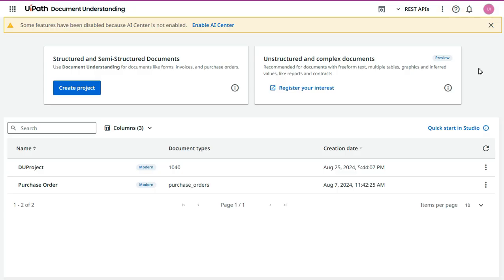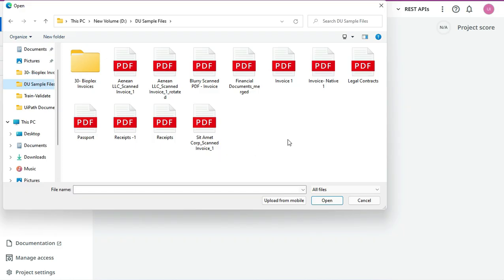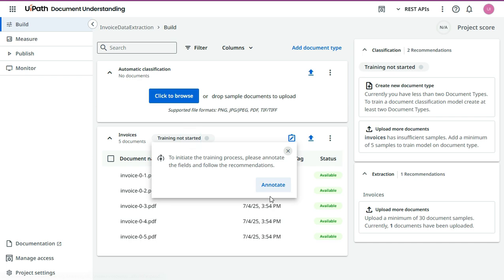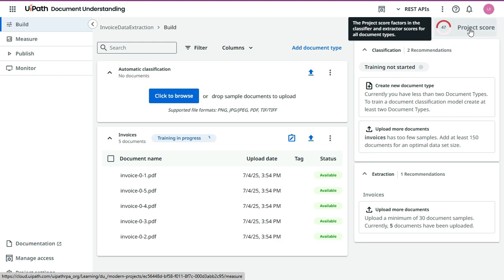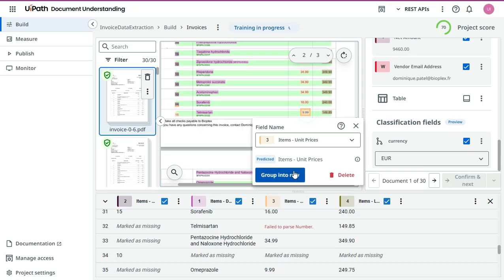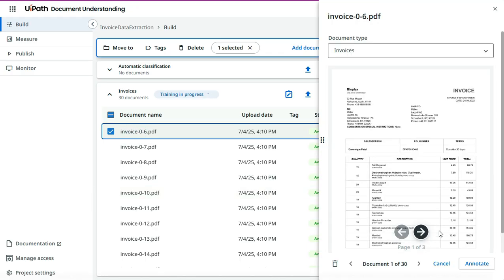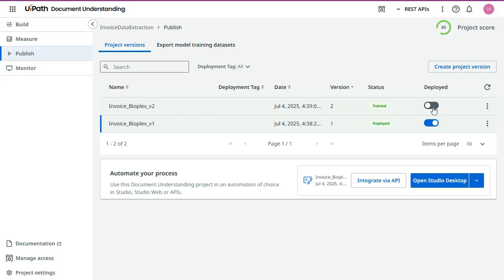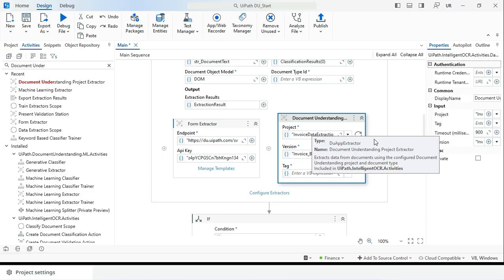Deep dive into Modern Project in UiPath Document Understanding 2025 | Active Learning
Welcome back to the UiPath Document Understanding video series!
In this video, we’re doing a complete walkthrough of the Modern Project interface in the Document Understanding portal — covering everything you need to know, step by step. We take a complete deep dive into the Modern Project interface — exploring how to build document models for structured and semi-structured documents like invoices, receipts, and more. Next-gen AI-powered model training experience. Automatically pre-annotated feature. Creating a modern project with active learning

✔️ What is a Modern Project and when to use it
✔️ Difference between Classic and Modern Projects
✔️ Creating a new Modern Project - Active Learning (Modern Experience)
✔️ When to use Modern vs Classic Projects
✔️ Explained the term "Guided Model Building" — how UiPath guides you step by step
✔️ Adding Document Types (like Invoices, Receipts, Custom, etc.)
✔️ All system recommendations: 5, 30, and 150 document logic
✔️ Classification and Extraction recommendations
✔️ Project Score — what it means and how to improve it
✔️ Publishing your model & understanding versions
✔️ Monitoring tab explained (Processed Docs & Project Performance)
✔️ What is a Custom Document Type, when to use it, and real examples
✔️ Structured and Semi Structured Documents
✔️ Live demo: Uploading documents, Annotating, and Training the model
✔️ Explained key components:
  🔹 Build – Set up document types and fields
  🔹 Measure – Track project score and training readiness
  🔹 Publish – Create project versions, deploy models
  🔹 Monitor – Overview of performance and processed documents
✔️ Explained how to:
  🔸 Create Project Versions
  🔸 Deploy trained models
  🔸 Export model training datasets
✔️ Integration options: Using models in Studio, Studio Web, or via API
✔️ Real-life example: Invoice Data Extraction using Modern Project

📌 This is a must-watch if you're building intelligent document models for structured or semi-structured documents like invoices, forms, receipts, purchase orders, etc., and want to follow UiPath's guided project experience. This video gives you a complete, practical walkthrough of the entire Modern Project lifecycle.
💬 Got questions or use cases? Drop them in the comments — I’d love to help!